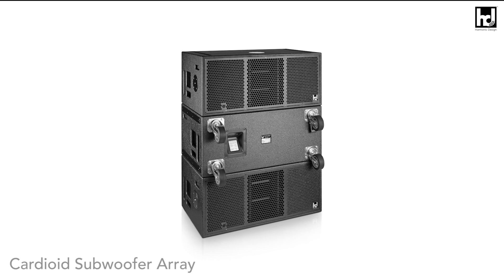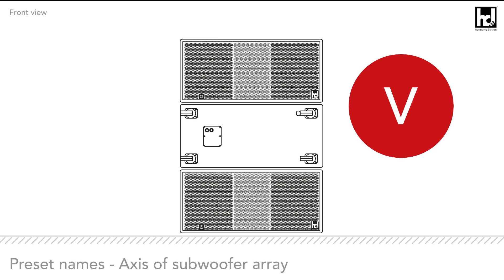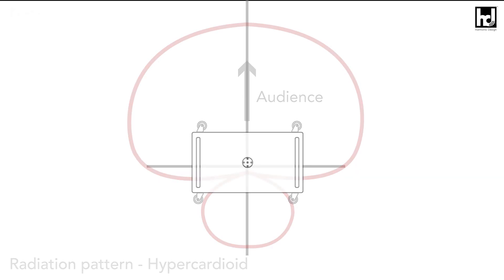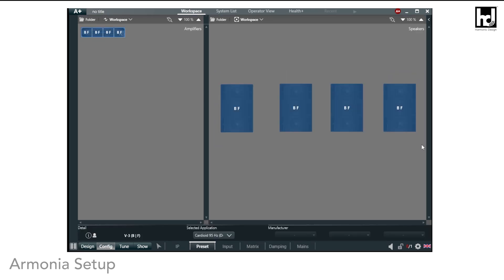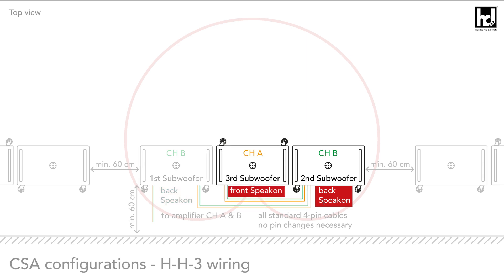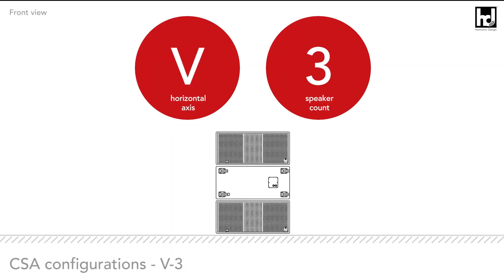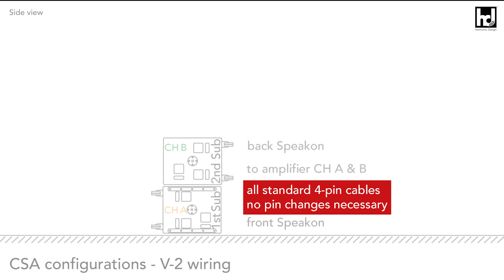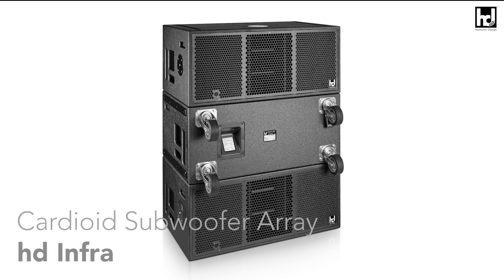How to create a CSA with hd Infra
How do you build a correct Cardioid Subwoofer Array for different applications? In this video we explain everything you need to know about building a CSA with your hd Infra.

0:00-0:28 Intro
0:28-1:12  Preset names
1:12-1:25 Radiation pattern - Cardioid or Hypercardioid
1:15-1:35 Crossover
1:35-2:07 Armonia setup
2:07-2:45 H-H-3 configuration and wiring
2:45-3:21 H-V-3 configuration and wiring
3:21-3:59 V-3 configuration and wiring
3:59-4:30 V-2 configuration and wiring
4:30-4:50 Outro